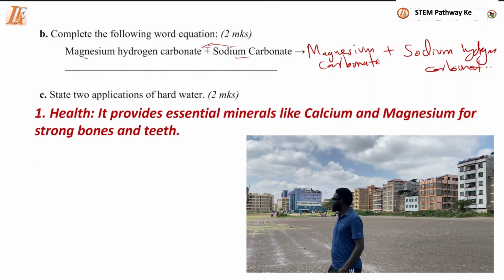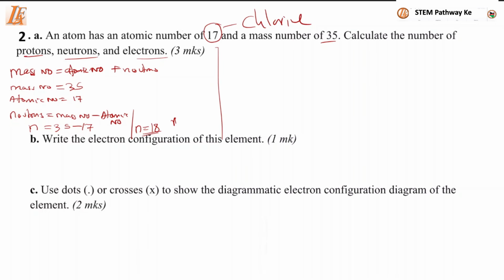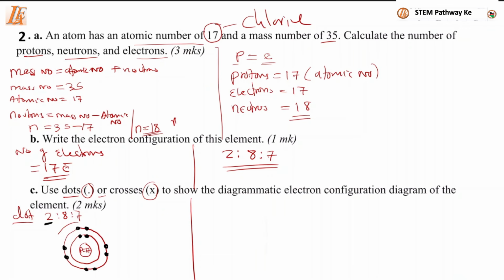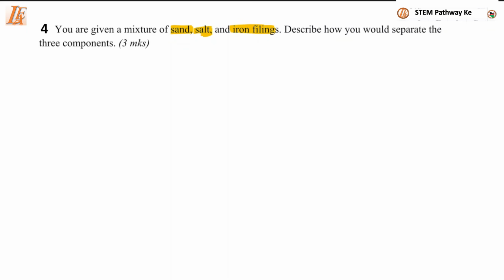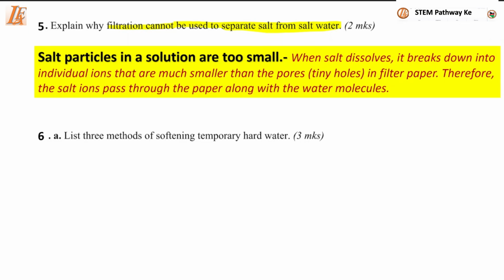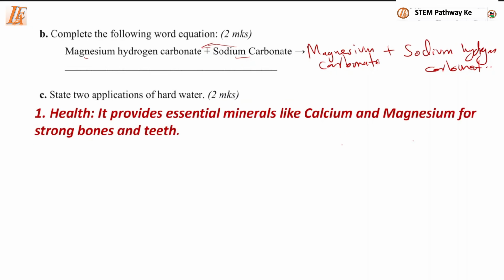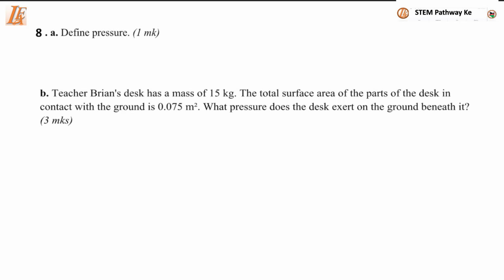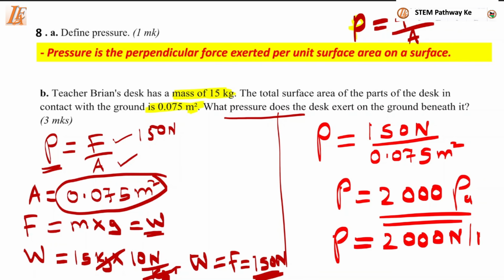GRADE 9 MIDTERM 2 INTEGRATED SCIENCE EXAM REVISION 2026 | KNEC EXAMS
MID TERM 2 INTEGRATED SCIENCE EXAM 2026 STEM Pathway ke